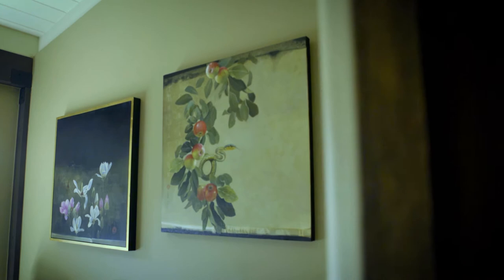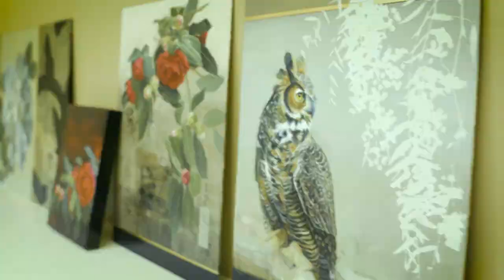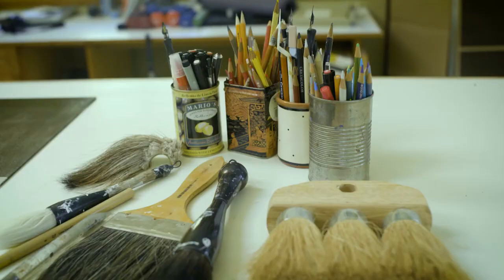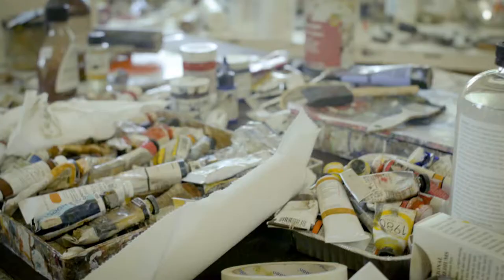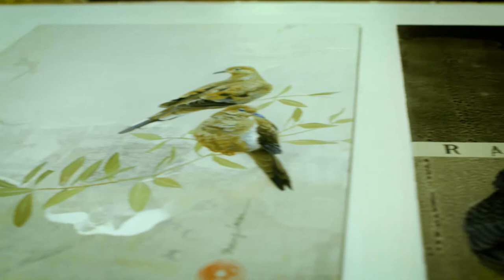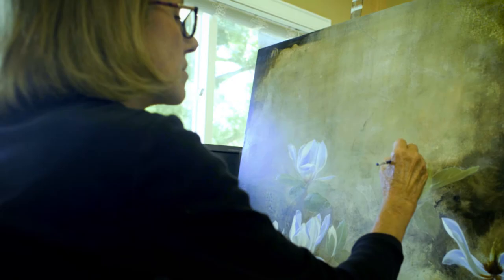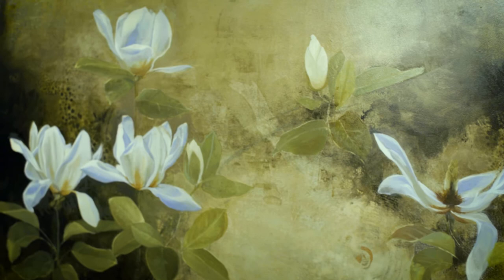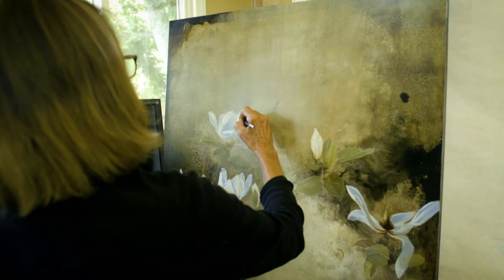Sherry Loehr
I love arranging things, isolating them for study. My inspiration comes from nature: fruit, flowers, leaves, birds. I enjoy simplicity, the spareness of a few objects, carefully observed.

When painting, the most fun is doing the backgrounds. They are freely improvised, a result of "playing" with paint: lots of layers, surprises, no rules, boundaries, or preconceptions. I follow what seems intriguing, maybe a color note, a texture, the suggestion of a mood. The freedom of the background balances the exactness of the realist subject.

I explore the blending of two worlds, the objective reality that we all experience and that of my own, personal improvisations. There is magic in the contemplation of where reality ends and imagination begins.

Producer: Pamela Grau
Director: Mary Neville
Cinematographer: Zack Haskell
Editor: James Ian Gilbert

Thank you to the Ojai Arts Commission and
The Ojai Studio Artists for their support